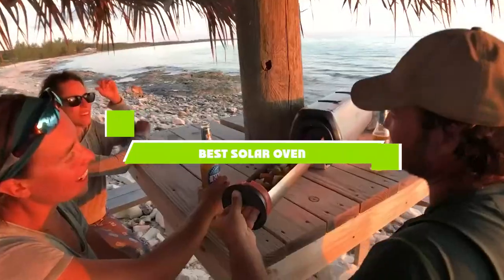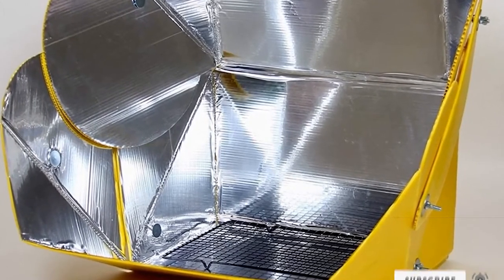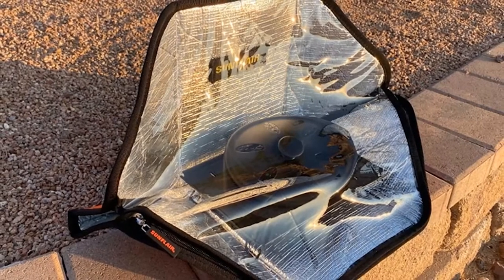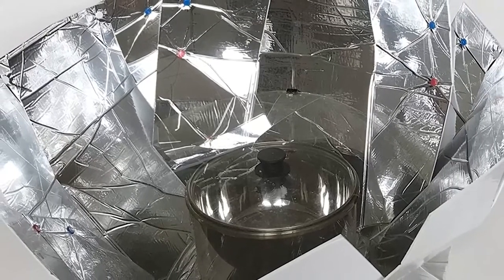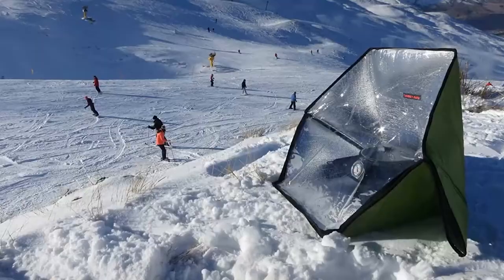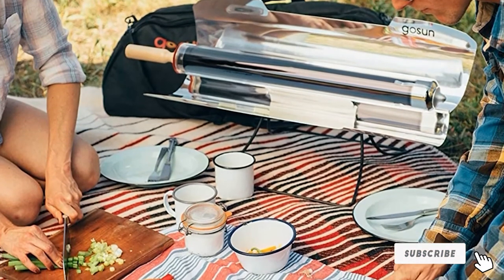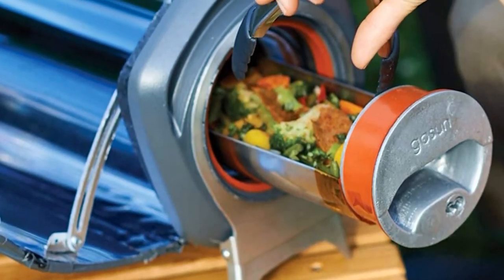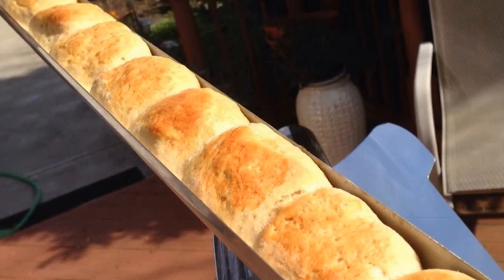Best Solar Oven In 2024 - Top 10 Solar Ovens Review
Links to the best Solar Oven we listed in today's Solar Oven review video:

What is the Best Solar Oven in 2024?

In today's video we reviewed the top 10 best Solar Ovens on the market in 2024. We made this list based on our personal opinion and we ranked them in no particular order, after doing our research based on their prices, quality, durability, brand reputation and many more.

After watching this video you will know which are the best budget, top selling and top rated Solar Oven on the market today.

If you choose from this list you can be sure that you buy one of the best Solar Ovens available today.

0:00 Introduction
0:27 SolCook All Season Solar
2:54 Sunflair Mini Portable
4:15 Haines H20 SunUp
5:19 Sunflair Portable
9:04 GOSUN Fusion Solar
9:39 KECOP Solar Oven